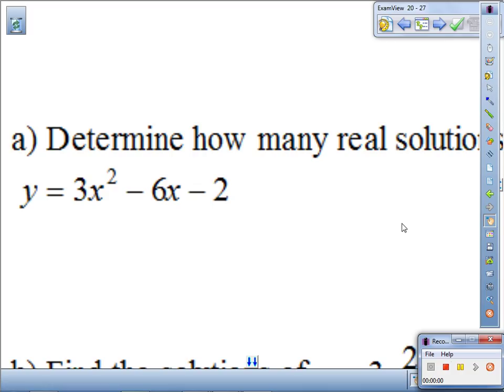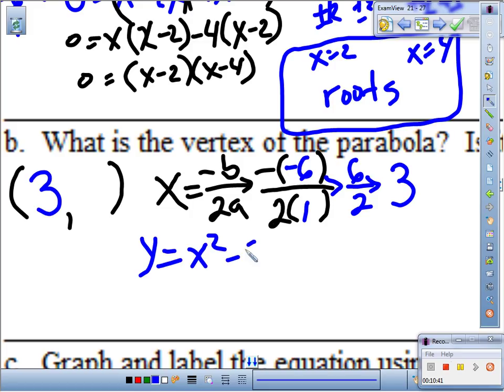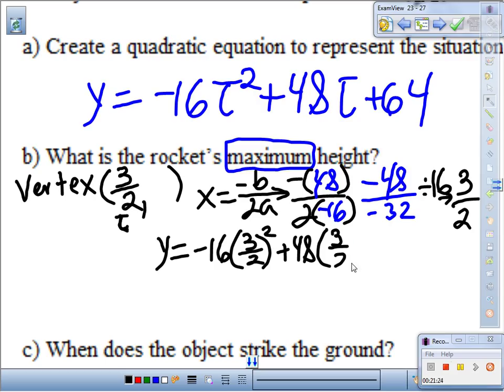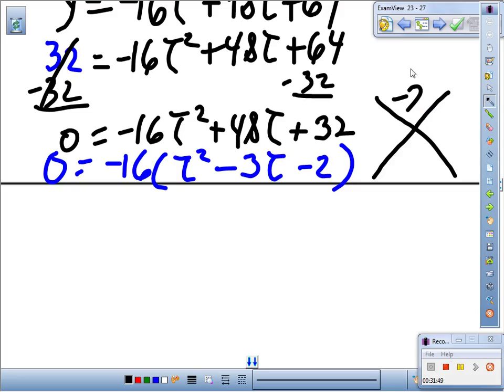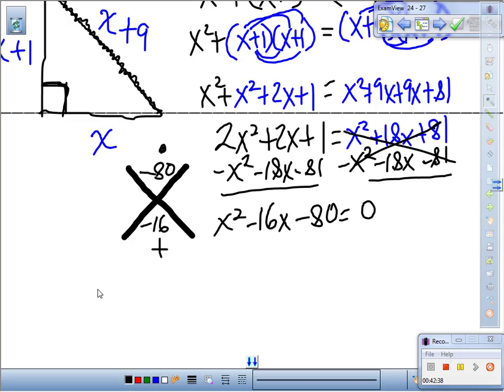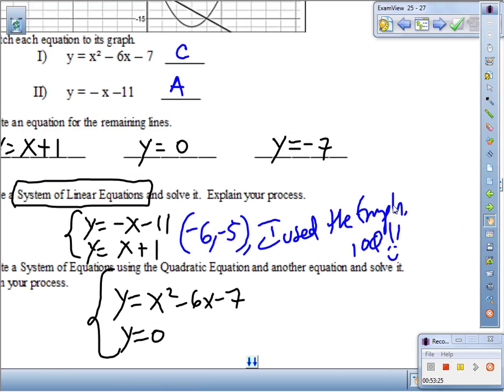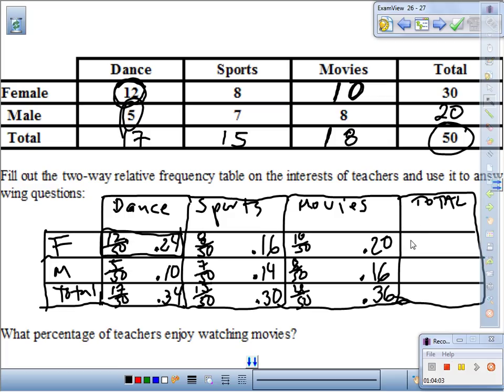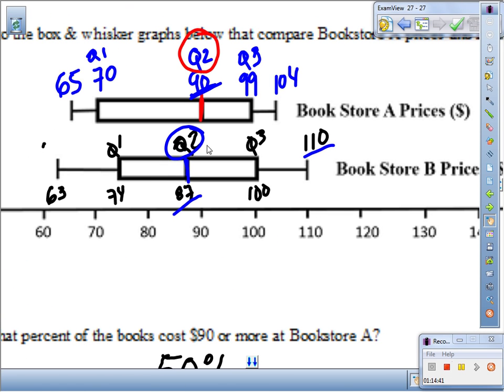Mr. Q's Algebra Final Study Guide Q 2018-2019 Part 3